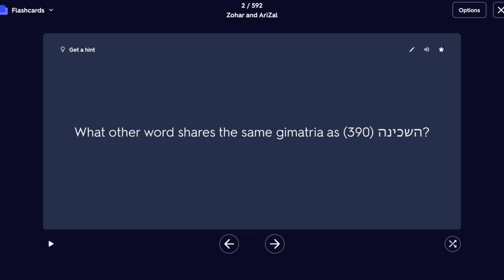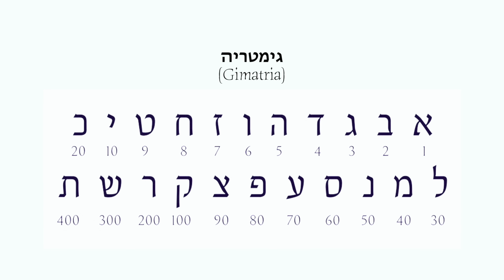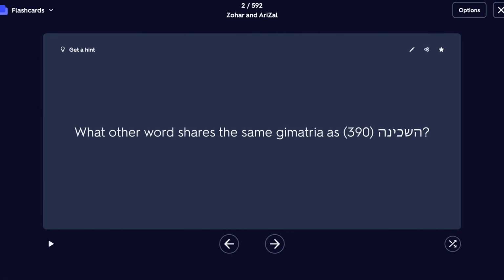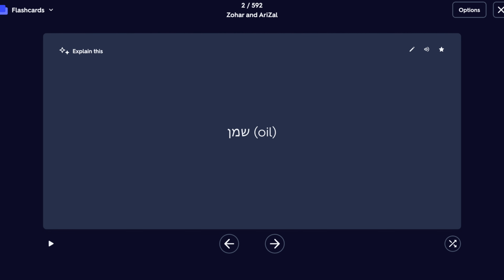The connection between the Shekhinah and Oil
I am Nathan Hanokaee. The revelation struck me in my teenage years when I delved into my own research. The Torah, I discovered, is not a book of history or religion, but the very blueprint of reality. The mystics teach that before the world was created, there was the Endless Light, an infinite abode of divine consciousness that actively sustains the totality of creation. The souls of Israel, originating from this divine Light, were dispatched into the "void" to prepare the lowest world (this world) for the World to Come. Fueled by this finding, I birthed Ein Sof Learning—a portal to the Tree of Life. So, what are you waiting for? There’s an endless amount to learn. 📚🌟

“Don’t pray for yourself. Pray for the person sitting next to you.” (Eitan Katz). 🤍💙